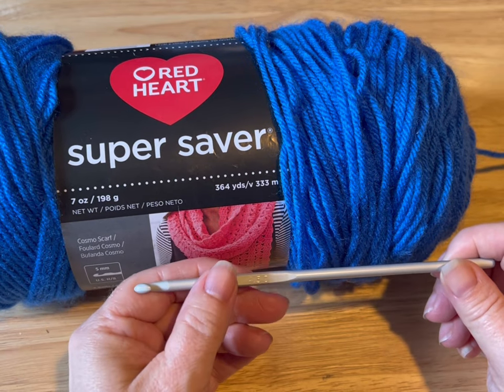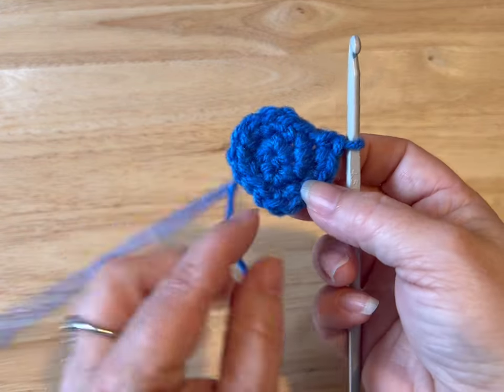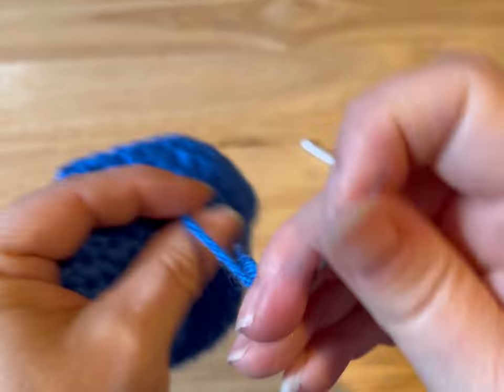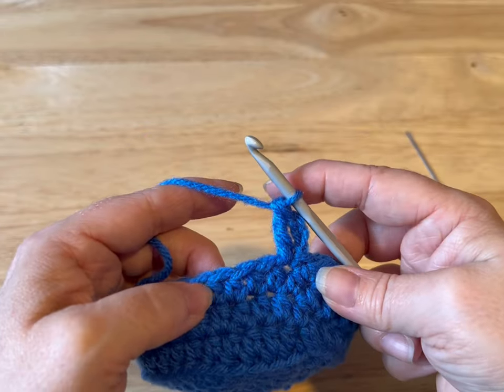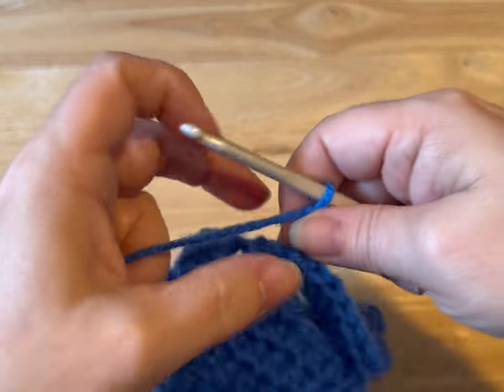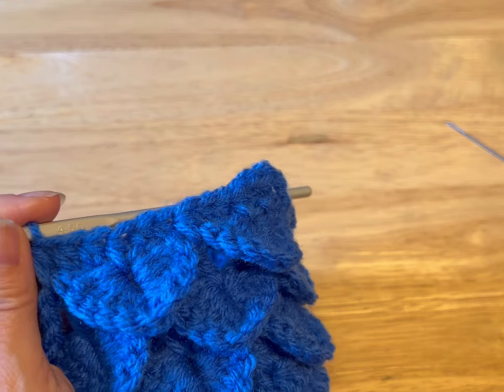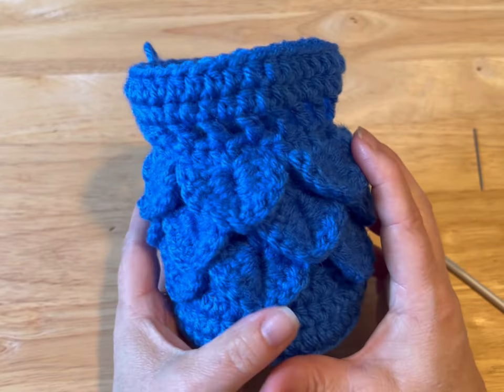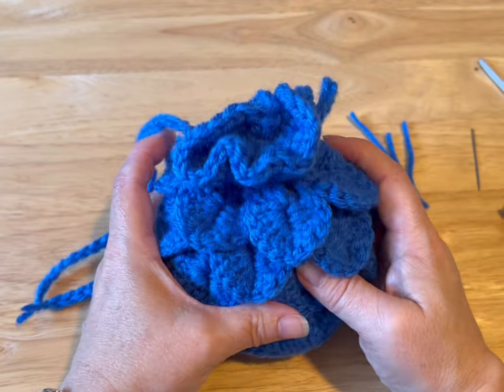Crochet a Dice Bag / Dragon Scale / Full Tutorial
Todays video is: Crochet a dice bag / dragon scale / Full tutorial

Show up to your next gaming session with this amazing crochet dragon scale bag. But I should warn you, each player may want one. Lol

Go to my Etsy shop to find all kinds of patterns,  crochet journals, crochet stickers and more.

Link to pattern: coming soon

Need help keeping yourself and your projects organized? Use my crochet themed journal:

1) Excited to share this item from my etsy shop: Mini Junk Journal 24 + Pages

2) Excited to share this item from my etsy shop: Crochet Lovers Monthly Planner - Printable